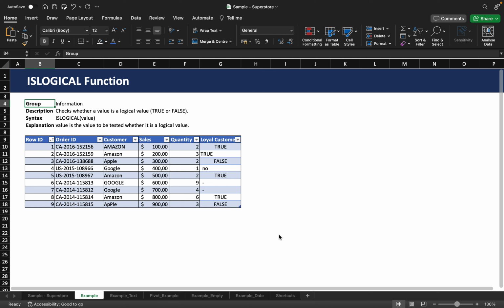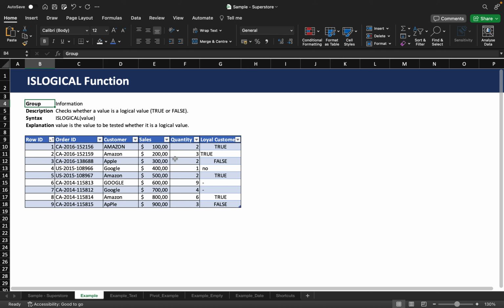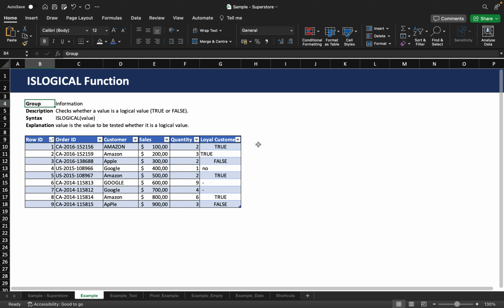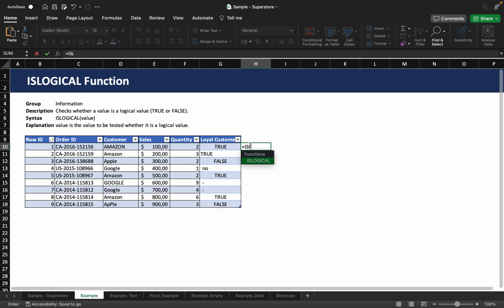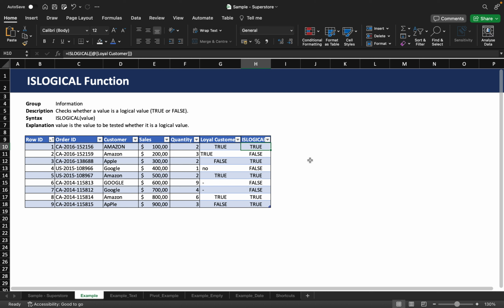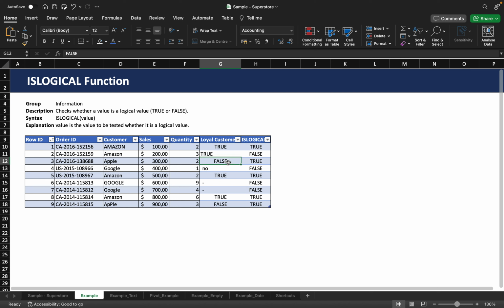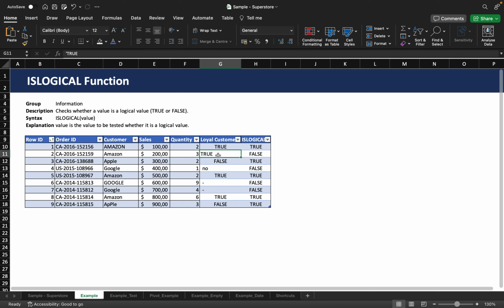Excel ISLOGICAL Function - Beginner Tutorial with examples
In this video I will show you how to use the ISLOGICAL Function in Excel by using examples.